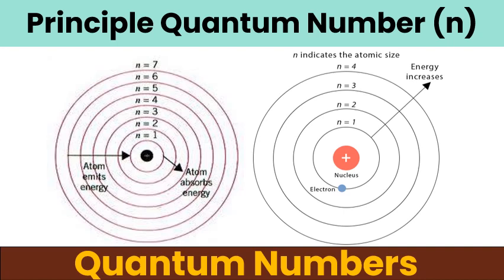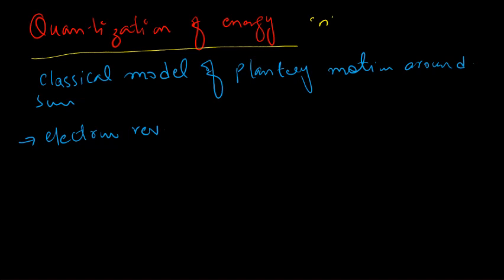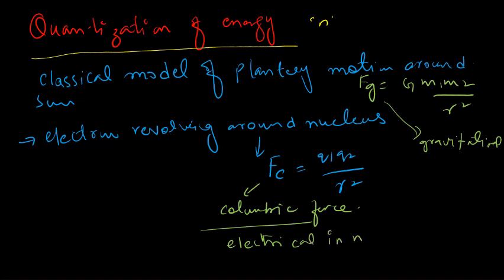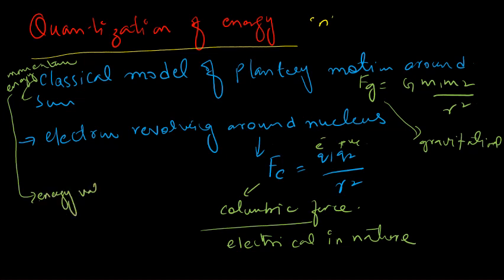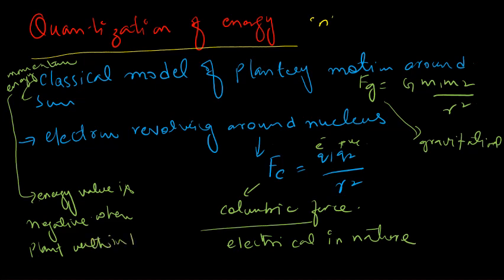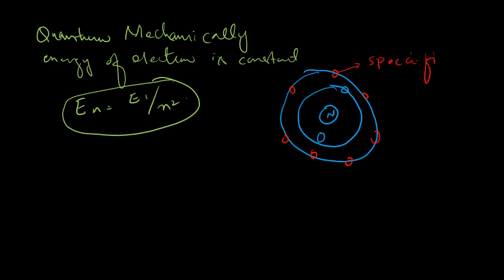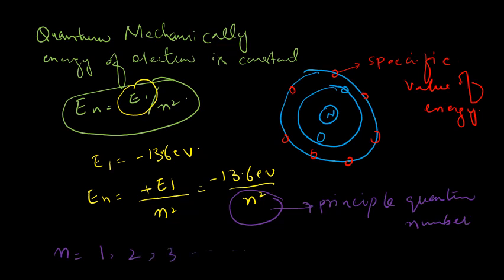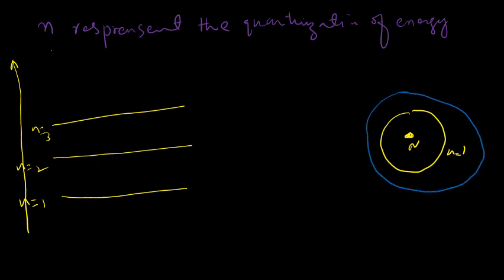Principle Quantum Number (Introduction and Explanation)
In the realm of quantum mechanics, the Principle Quantum Number (n) holds immense significance and plays a pivotal role in understanding atomic structure and energy levels. This comprehensive video dives deep into the concept of the Principle Quantum Number, unraveling its intricacies to provide you with a solid grasp of its fundamental principles. Join us as we explore how the Principle Quantum Number determines the size and energy of an electron's main energy level within an atom. We further discuss the relationship between the Principle Quantum Number, the number of sublevels, and the total number of orbitals within an energy level. Through interactive examples and clear explanations, we aim to demystify this crucial concept in quantum mechanics.

Discover the various possibilities that arise due to different Principle Quantum Numbers and comprehend their impact on the electron's behavior within atoms. Gain a comprehensive understanding of how the Principle Quantum Number unveils the increasing energy levels and the corresponding electron shell structures. By the end of this engaging video, you'll have a firm grasp on the Principle Quantum Number and its role in determining the electronic configuration and behavior of atoms. Expand your knowledge in quantum mechanics and enhance your comprehension of atomic structure with the insights shared in this educational video.
Principle Quantum Number
Quantum Mechanics
Atomic Structure
Energy Levels
Electron Energy
Sublevels
Orbitals
Electron Configuration
Behavior of Atoms
Quantum Theory
Atomic Physics
Energy States
Electron Shell Structures
Electrons in Atoms
Energy Levels in Atoms
Atomic Orbitals
Quantum Numbers
Quantum Mechanics Explained